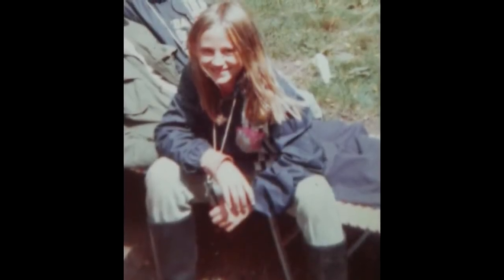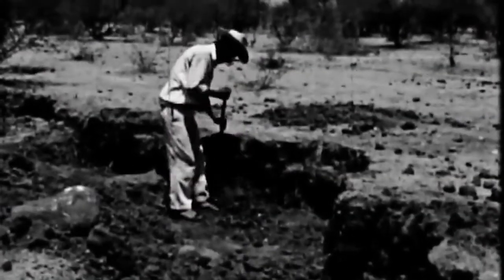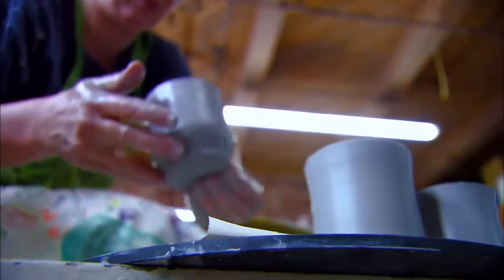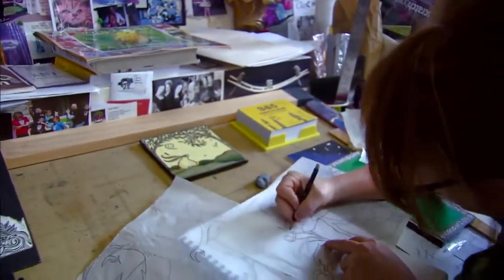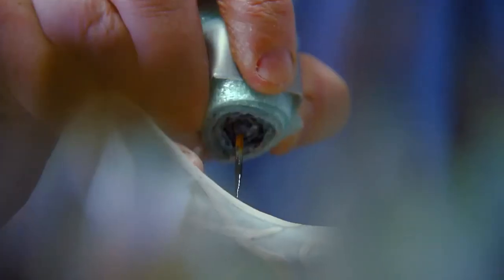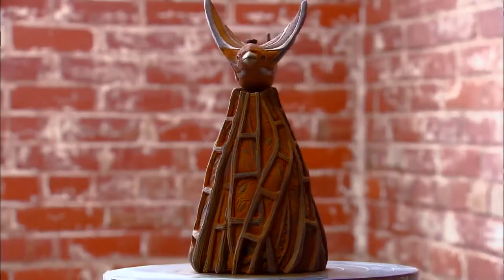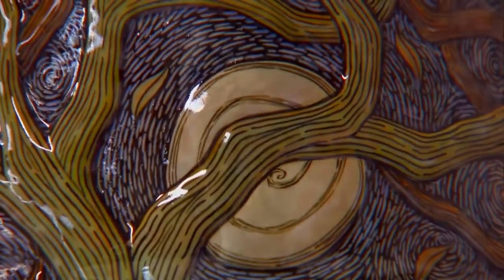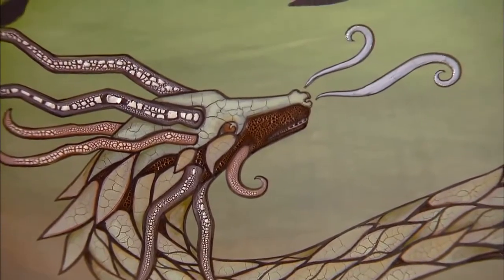Arts Bridge Segment on Terri and Her Work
Terri Kern Studios, Ceramic Artist.
Cincinnati, Ohio
TerriKern.com